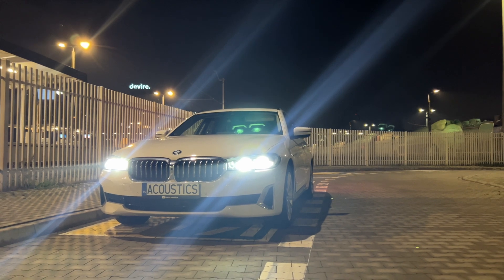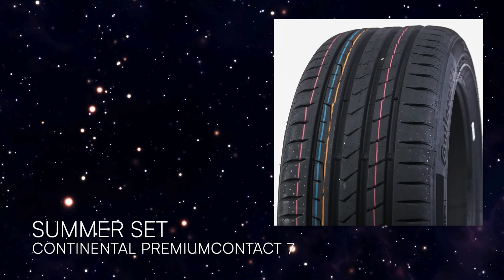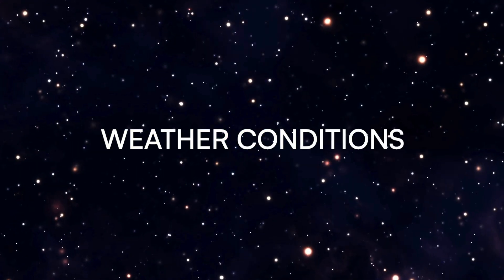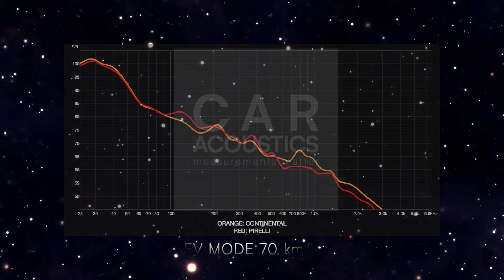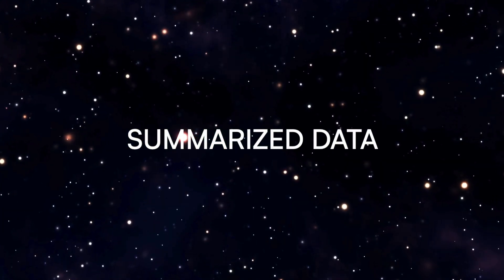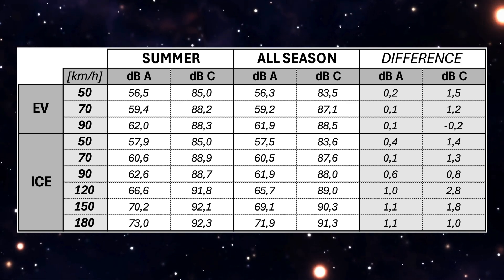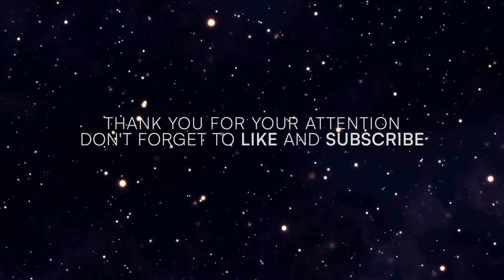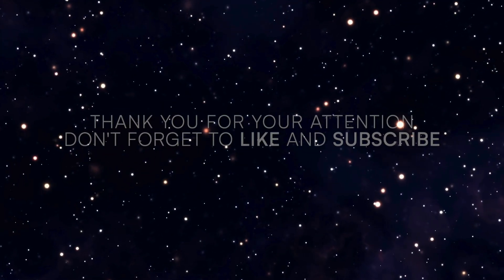Shocking Results: Do Tires Really Change How Loud Your Car Is?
Are tires really that different when it comes to noise levels? In this video, I test two popular tire models on a BMW 530e Touring to find out: the Continental PremiumContact 7 (summer tires) and the Pirelli Cinturato All Season SF3 (all-season tires). Using EU label data and real-world measurements, I dive into how these tires compare in noise performance, covering everything from frequency-specific differences to weighted dB results.

📊 Key Highlights:

Tire specs and EU label noise ratings
Real-world testing conditions and methodology
Detailed analysis of frequency ranges and dB(A) vs. dB(C) weightings
Graphs and a summary table of results
Practical tips for choosing quieter tires
If noise reduction is a priority for your driving comfort, this video is for you. Watch now to see how much of a difference tire choice can make! 🚗🔊

Don’t forget to check out my explanatory video for more on dB weightings and why they matter.

VOICE play.ht